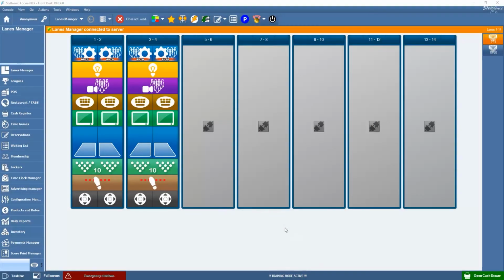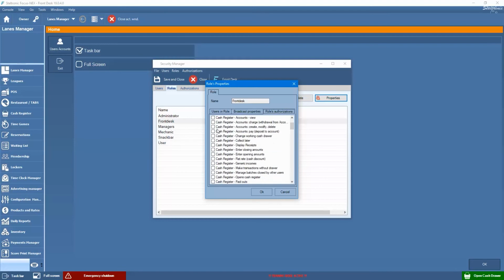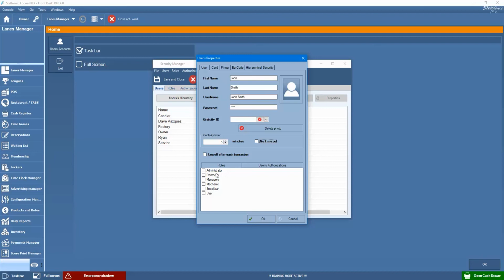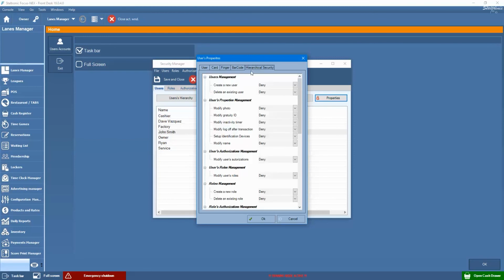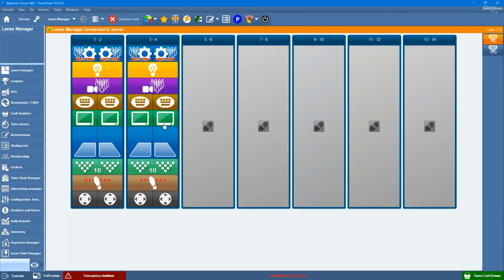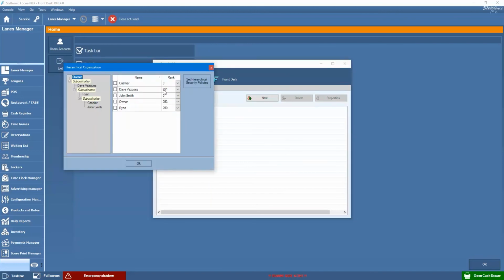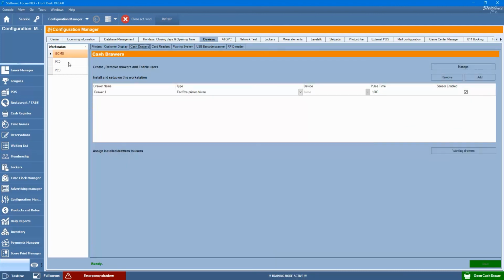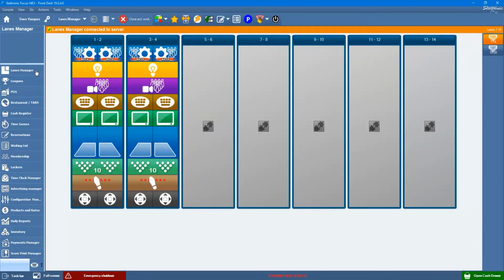Steltronic Focus-NEX - Security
In this tutorial, we'll teach you about the security features of the Focus automatic scoring system. Learning how to setup each of the users in the software to be able to do different tasks, while keeping different levels of security for each user is easily completed in Focus-NEX. With hierarchy levels of security, this feature alone allows you one manager to do certain tasks, while another manager can do other tasks, but with different security "levels", manager "A" cannot alter manager "B" security features.